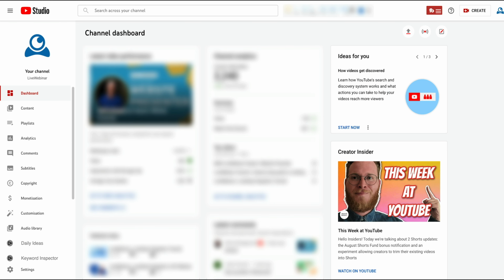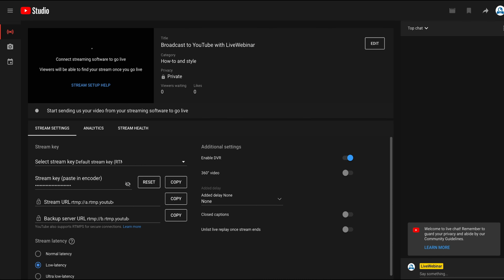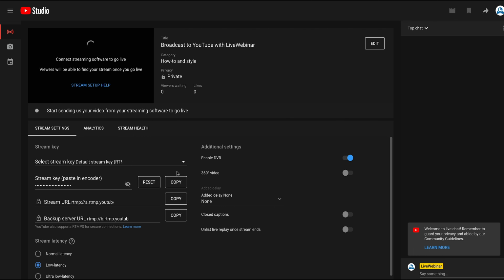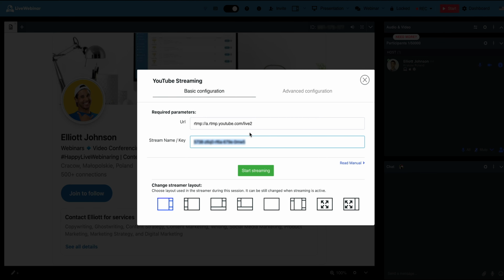How to Stream on YouTube with LiveWebinar | Step-By-Step Tutorial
Have you ever wondered how you can stream to YouTube with external software?

For all the eager beavers:
00:44 - Tutorial begins
02:25 - Tutorial ends

Streaming on YouTube with LiveWebinar is a great way to broadcast your event or webinar. Learn how to set up the software, and create a page for your audience member's to register from. We also mention how to re-use the video as an addition or alternative to recordings or transcripts of your event.

Streaming on YouTube is easy. The only thing missing is live chat. With LiveWebinar, your audience can watch and chat with you while you broadcast.

Streaming on YouTube is a great way to share live events or a series of the same video with your audience. You can create an event in LiveWebinar, share it on YouTube and engage in live Q&A sessions with your fans.

LiveWebinar allows you to stream live webinars, training sessions and other events in high-defintion. The software is hosted on our servers, so you don't have to worry about bandwidth or other issues. You can upgrade to our Pro & Business plans for more features.

😉 Pro has all the benefits of Free plus:
You can host up to 100 attendees or more with Add-ons
Paid Add-ons
E-mail invitations – 200/24h
6h recordings
Virtual backgrounds
Branding tool
Paid webinars
SD/HD recorder settings

💼 Business  has all the benefits of Pro plus:
You can host up to 500 attendees or more with Add-ons
Paid Add-ons
Bulk invitations
8h recordings
Recordings external storage
5 evergreen webinars
Participants tracking
Presence manager
Ads banner
SD/HD/FHD recorder settings

🔔  Would you like to learn how to host efficient and engaging webinars?

From practical tips and tricks to strategic advice from our experts, here's all you need to know to take your webinars to the next level

🤩  LiveWebinar is the most advanced webinar platform on the market. LiveWebinar provides huge amounts of incredible free resources and education for digital marketers.